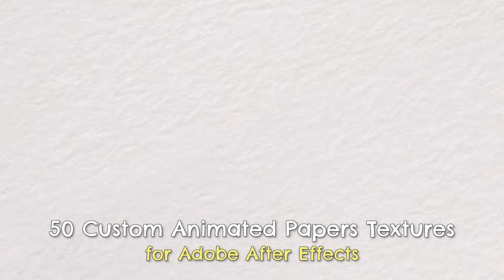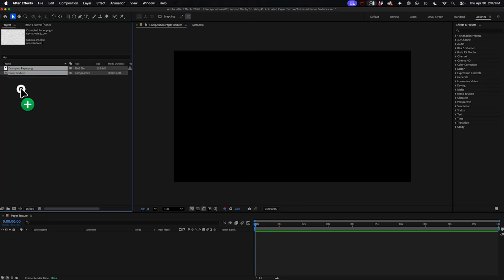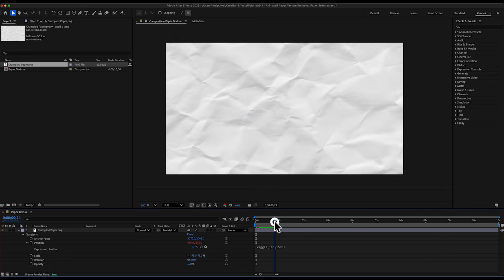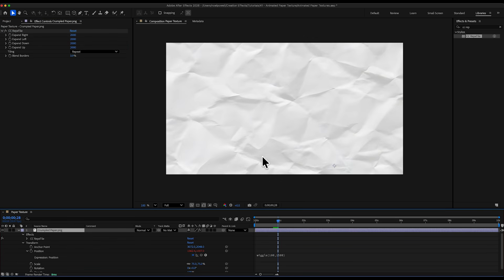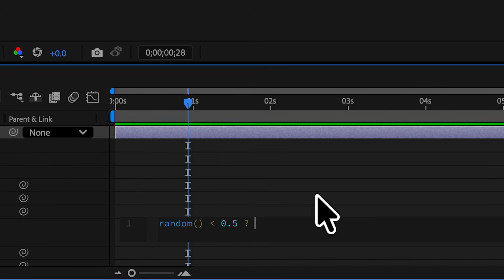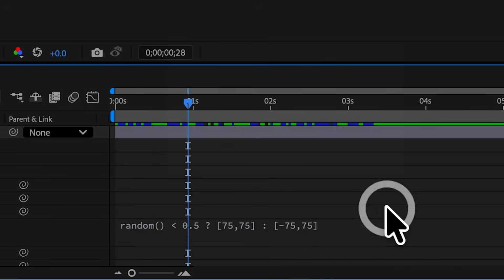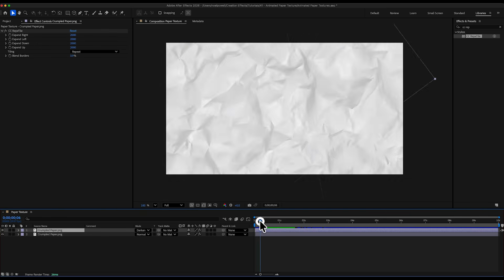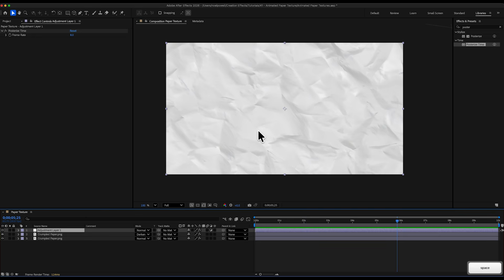How to Make Animated Paper Textures in After Effects 📄 (Quick Tutorial)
This tutorial shows how to quickly make a stop motion animated paper texture in Adobe After Effects (for mixed media animations).
The "Animated Paper Textures" pack for After Effects includes 60 high-res paper images. Just drop in your footage or graphics and it will appear printed on the paper texture, with simple controls to customize the amount of ink bleed, texture contrast, frame rate, and more. Use the textures as backgrounds, overlays, or in your mixed media animations.
This technique uses a simple wiggle expression to apply random variation so no two frames of the animation are ever the same.